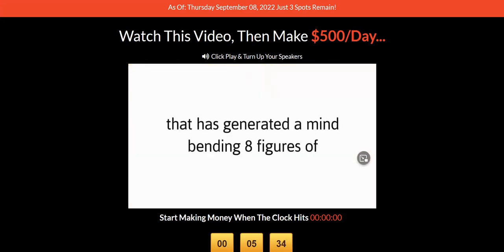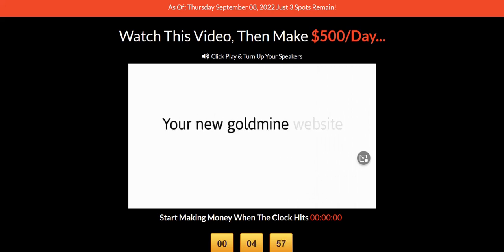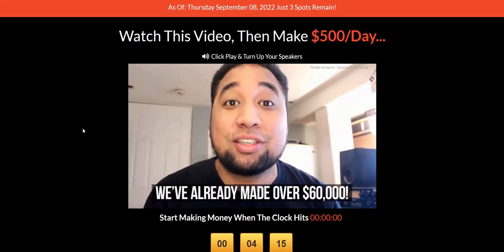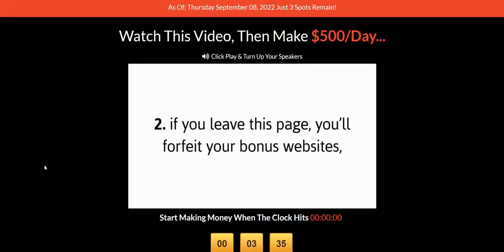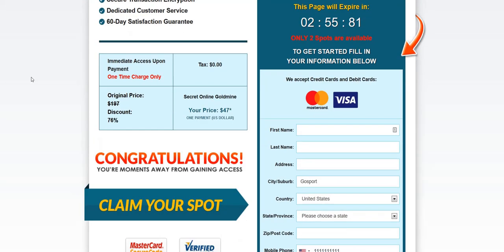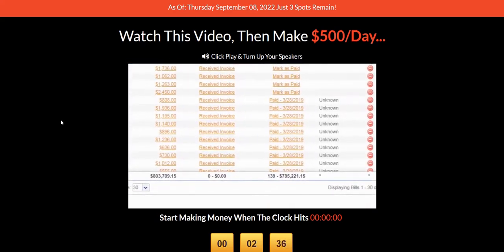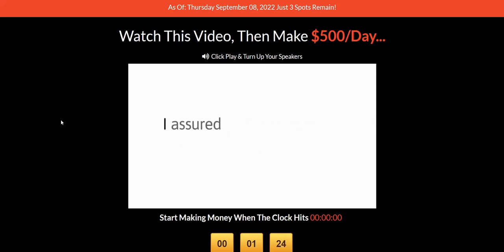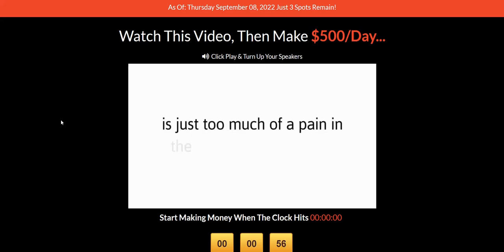Secret Online Goldmine Review - Is It Legit?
My Secret Online Goldmine Review - is it a legit system or another scam program that should not be given a try. We look at user Secret Online Goldmine Reviews.